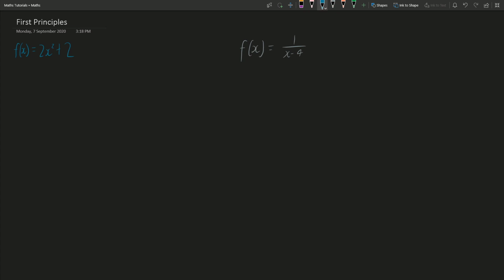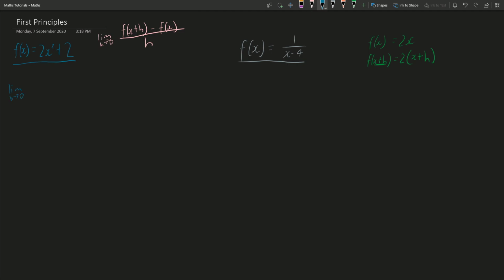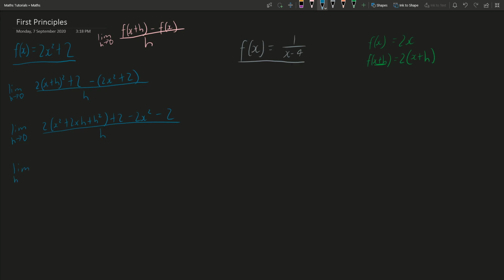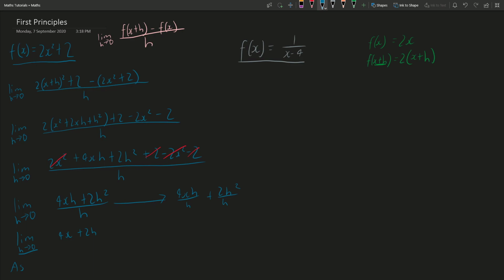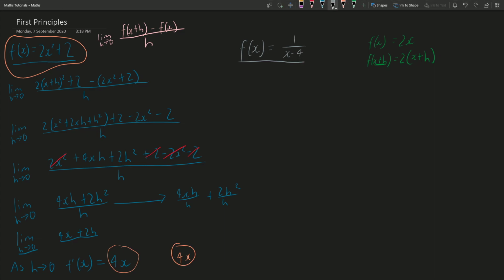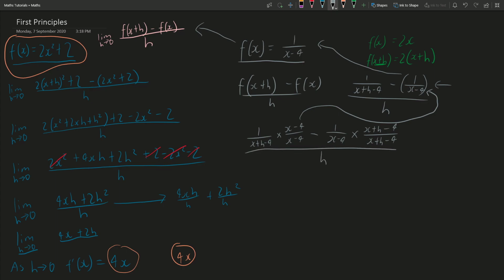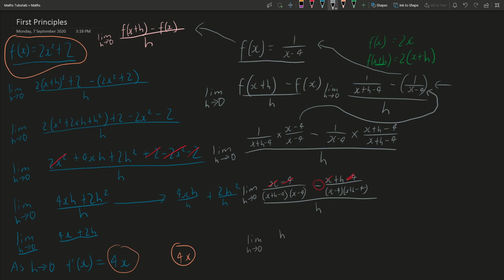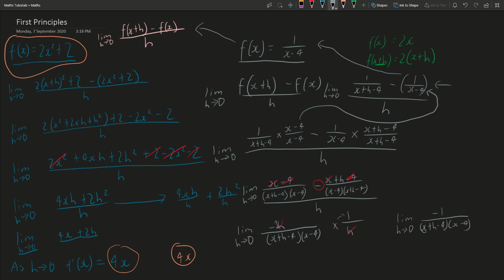Deriving with First Principles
Leave feedback and topic ideas below as always. Good luck with the upcoming test!